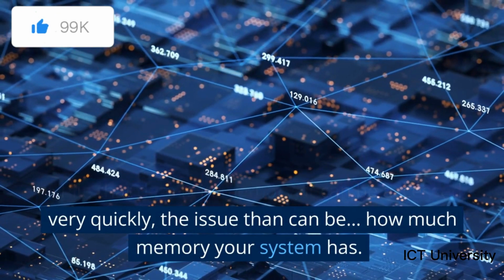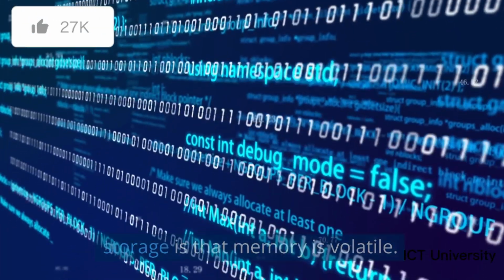Installing Hardware and Display components Part 1 | Hardware and Device Replacement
In this comprehensive video tutorial, we delve into the world of computer hardware and display components. Join us as we explore the installation and replacement process for crucial components that power your computer.

We kick off by clarifying the distinction between memory and storage, often misunderstood terms in computing. Discover how RAM (Random Access Memory) and storage devices function and their respective roles in your computer's performance.

Learn about the architecture and advantages of memory, including its faster data access compared to traditional hard drives. Uncover the significance of memory capacity and how it impacts multitasking and overall system efficiency.

Delve into the volatile nature of memory and why it requires power to retain data, contrasting with the static nature of storage devices. Explore the possibilities of non-volatile memory technology used in flash drives and solid-state drives.

For laptop users, we explore the smaller physical chip known as SODIMM (Small Outline Dual Inline Memory Module) and its installation process. Understand the importance of alignment and security when inserting memory modules.

Shift focus to video cards, the primary drivers of visual output to monitors. Discover the differences between desktop and laptop video cards, their replaceability, and the options for connecting secondary displays.

Uncover the realm of laptop batteries and their replaceability. Follow step-by-step instructions to safely remove and install a new battery, ensuring proper functionality.

Dive into the heart of your computer—the central processing unit (CPU). Learn about the upgradeability and compatibility considerations when replacing or upgrading the CPU, taking into account specific motherboard requirements.

Get insights into system boards (motherboards) and the complexity involved in their replacement or upgrade. Understand the potential need for replacing other components, such as memory, CPU, and video cards, when opting for a new motherboard.

We also touch upon the power connection (DC Jack) and its potential impact on the overall functionality of a laptop. Evaluate the feasibility of repairing or replacing the DC Jack and the potential risks involved.

Finally, we explore the replaceability of the computer's body or frame, focusing on the internal metal chassis and the accompanying plastic cover. Understand the dimensions and considerations for replacing these components in desktop and laptop computers.

Whether you're a computer enthusiast or someone looking to upgrade their system, this video tutorial equips you with valuable knowledge and step-by-step guidance for installing and replacing hardware and display components. Unlock the potential to optimize your computer's performance and enhance your computing experience